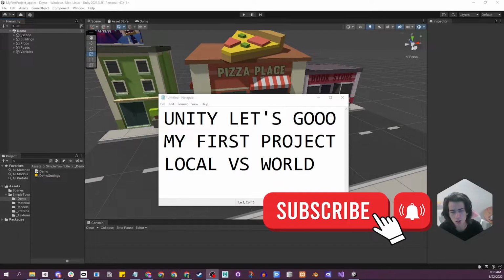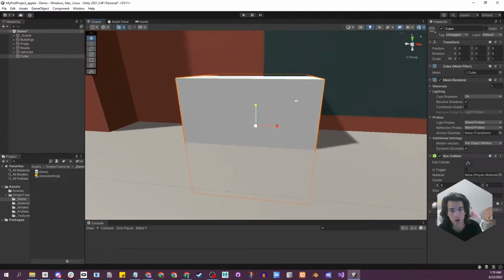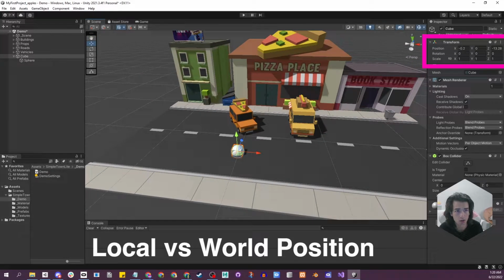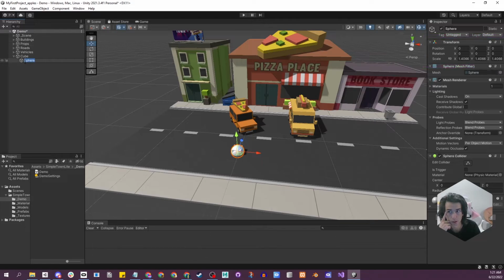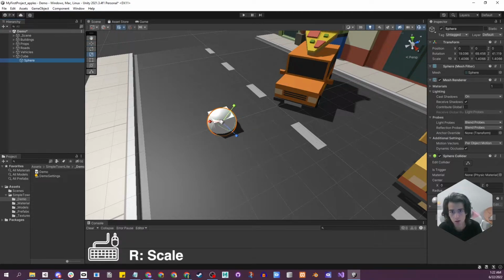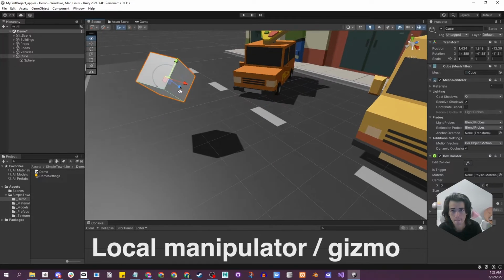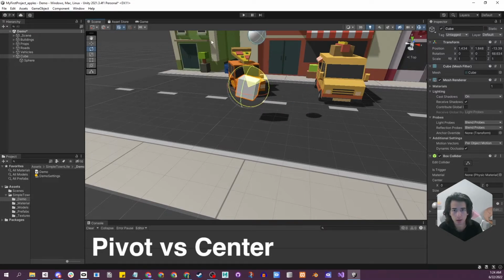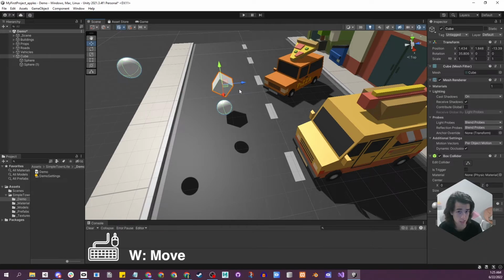Unity 101: Local vs World Space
Ready to start making games in Unity? We got you!

In this video you’ll learn about Local vs World in Unity. More tutorials coming soon!

⏰ JUMP TO
0:11  Create an object
0:30  Transform
1:09  Child vs parent objects
1:25  Local vs world position
4:07  Hotkeys
4:20  Reset transform
4:39  Pivot vs center

☀️ ABOUT US
XRIO is an Extended Reality (XR) game company that engages families and intergenerational communities in learning together through play.